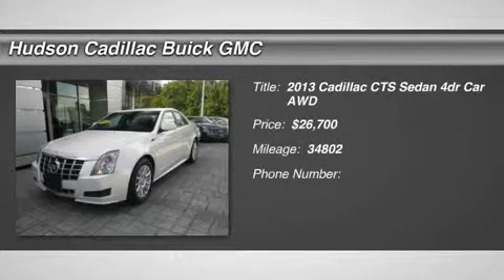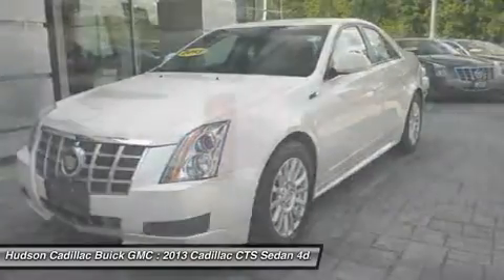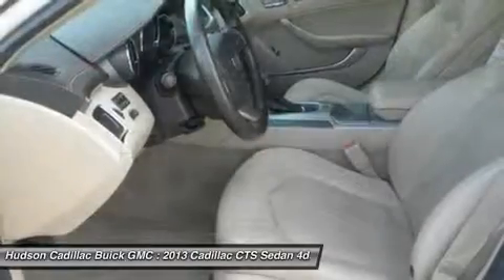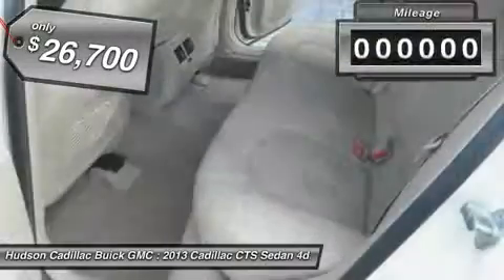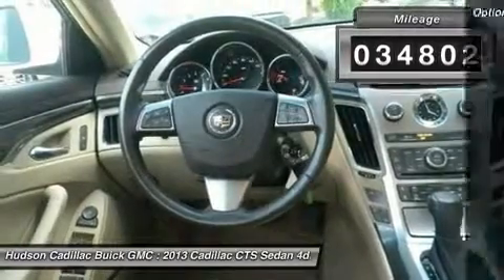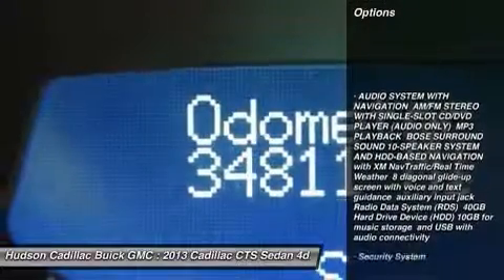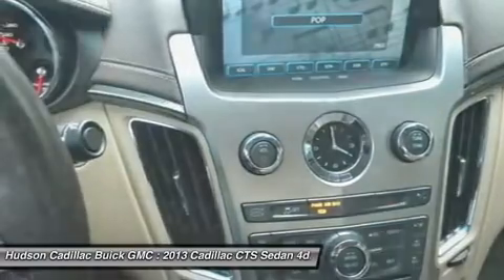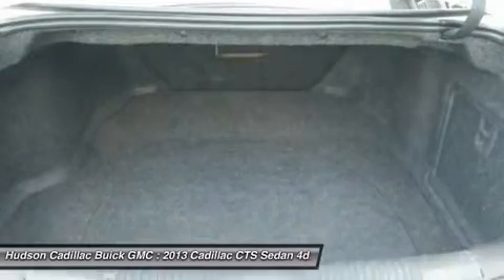2013 Cadillac CTS Sedan 23780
2013 CADILLAC CTS SEDAN Poughkeepsie, NY
Stock# 23780

2023 South Rd.

Grab a score on this 2013 Cadillac CTS Sedan Luxury before someone else snatches it. Roomy yet easy-moving, its low maintenance Automatic transmission and its durable Gas V6 3.0L/183 engine have lots of zip for a low price. It is stocked with these options: Armrest, front center, Tires, P235/55R17 H-rated all-season, blackwall, Leather seating surfaces, SiriusXM Satellite Radio is standard on nearly all 2013 GM models. (Enjoy a 3-month trial to the XM Premier package, with over 140 channels including commercial-free music, all your favorite sports, exclusive talk and entertainment. And now add premium channels to your trial at no cost. Welcome to the world of satellite radio. Requires a subscription sold separately by SiriusXM after the trial period. If you decide to continue your service at the end of your subscription, service will automatically renew and bill, at the rates in effect at the time of renewal, until you call SiriusXM at 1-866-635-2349 to cancel. See our Customer Agreement for complete terms Available only to those at least 18 and older in the 48 contiguous USA and D.C.), Seats, heated driver and front passenger, Seat adjusters, 2-way power driver and front passenger lumbar control, Fuel gauge, analog, Stolen Vehicle Assistance, Mirrors, outside heated power-adjustable, body-color, manual-folding, Mirror, inside rearview auto-dimming with OnStar controls. You've done your research, so stop by Hudson Cadillac Buick GMC at 2023 South Rd., Poughkeepsie, NY 12601 today to drive home in your new car!